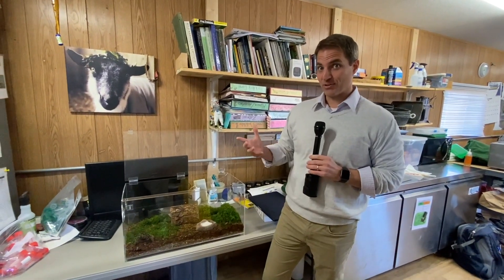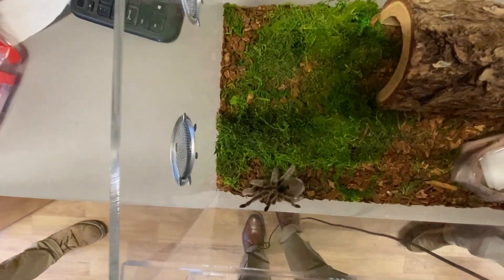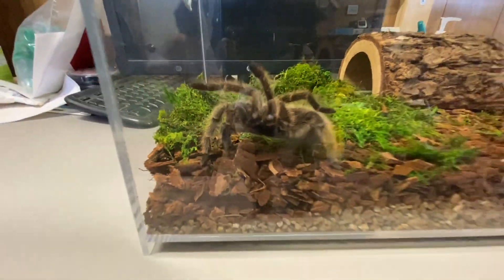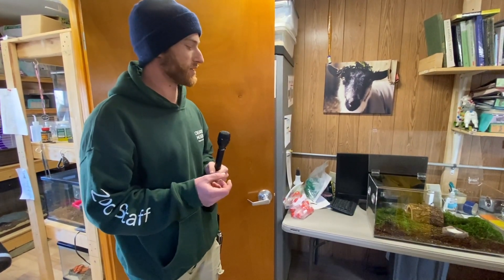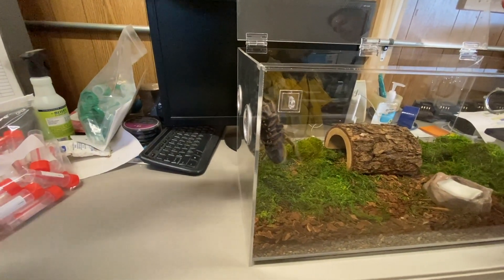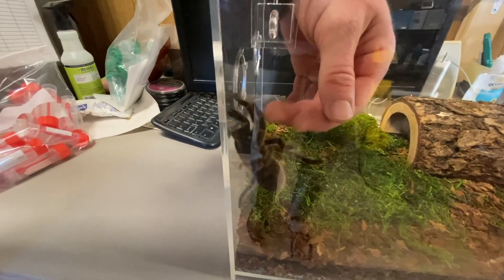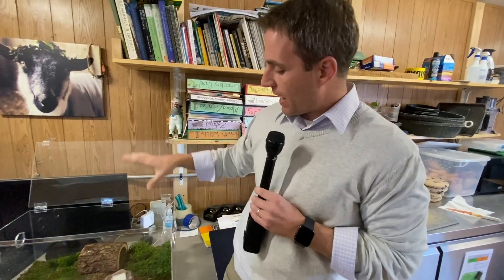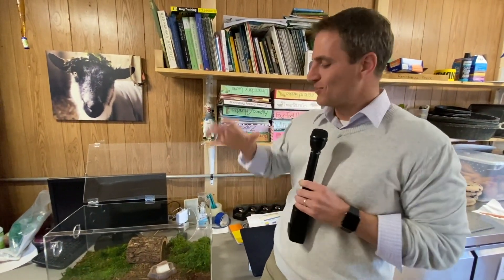The Gospel Spreads | Answers Bible Curriculum: Lesson 173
AiG's Bryan Osborne discusses a topic from Answers Bible Curriculum Lesson 173.